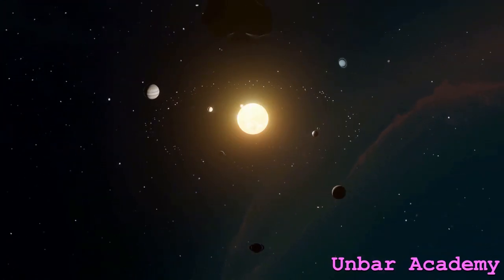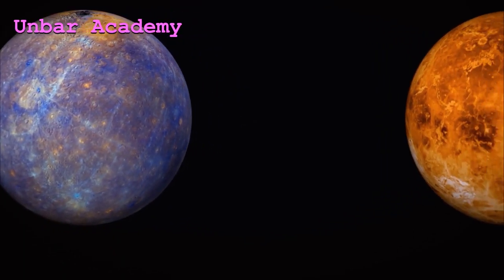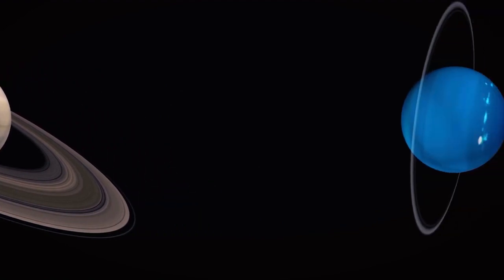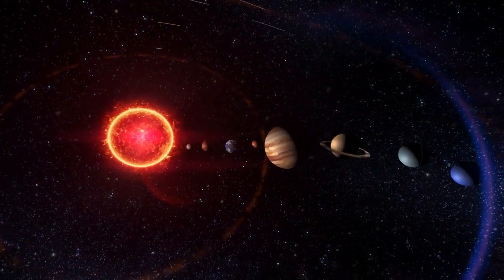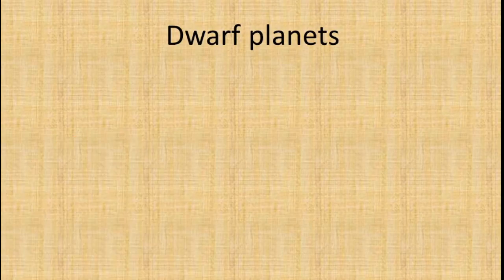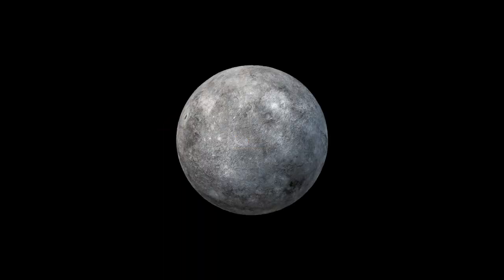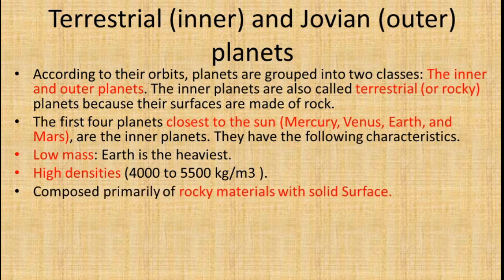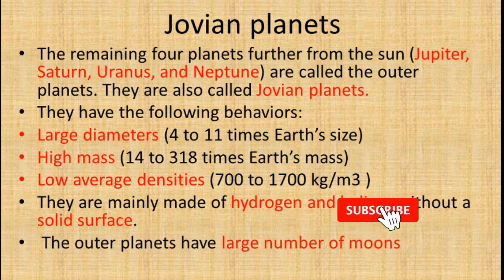Grade 8 unit 6 solar system part 2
Solar system in Amharic with best illustration.